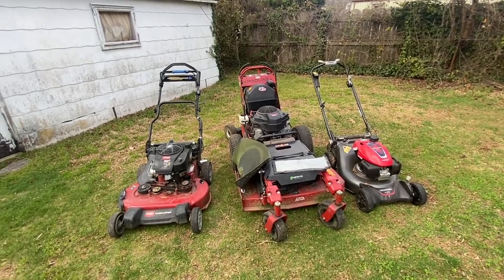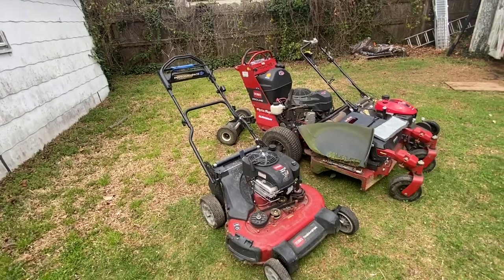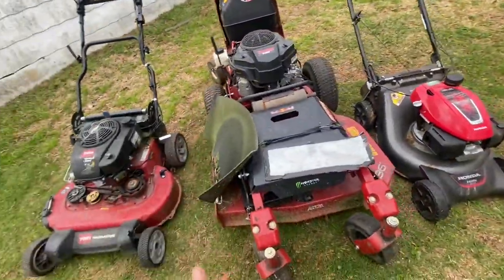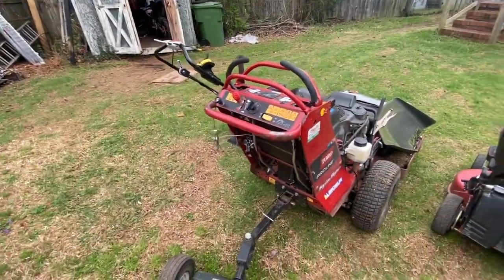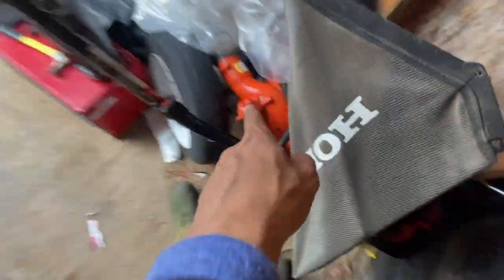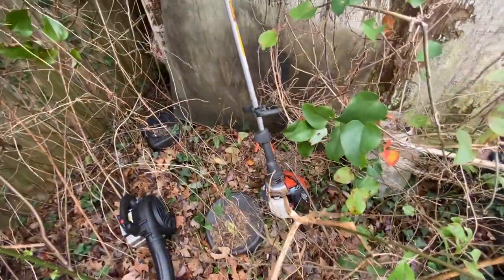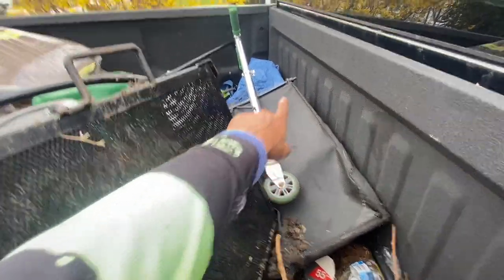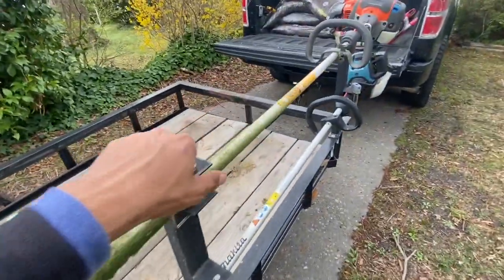2022 Solo LawnCare Equipment ￼(50+ customers)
igshid=a0y6g19xehe2

MY LawnCare SET UP
Trimmer Husqvarna 525L
Trimmer Honda 25cc
Trimmer echo 2600 battery
Makita EE2650H Edger 4-Stroke
Toro proline 36inch (mower)
Toro Timemaster (mower)
Husqvarna 150bt (blower)
Honda gcv170 (mower)
 Trailer 4x8
Truck 2014 Ford F-150